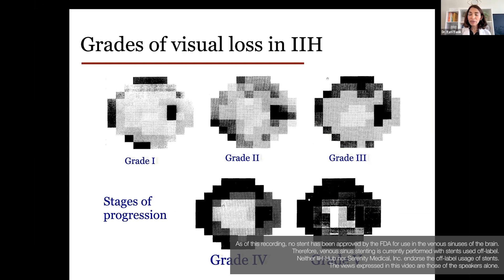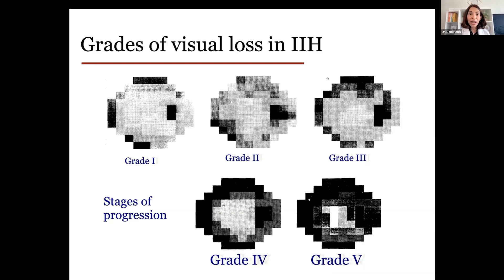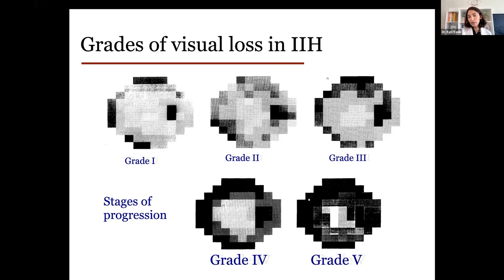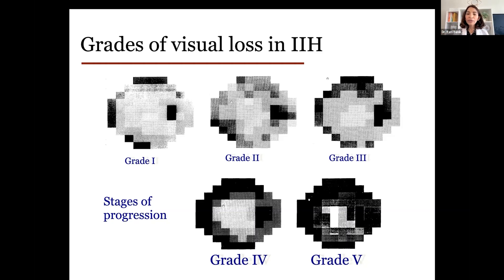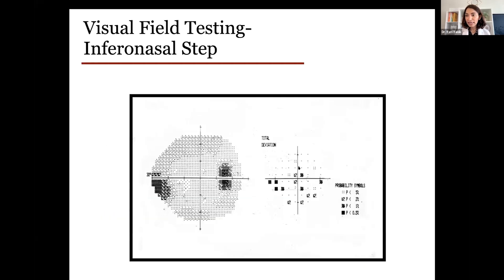Grades of Visual Loss in IIH with Neuro Ophthalmologist Rani Banik, MD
This clip is an excerpt of "IIH from a Neuro-Ophthalmologist’s Perspective" with Dr. Rani Banik and moderated by Srikanth Reddy Boddu, MD

Rudrani (Rani) Banik, MD is an ophthalmologist and Associate Professor of Ophthalmology at the Icahn School of Medicine at Mount Sinai in New York. She is also Co-Director of the Neuro-Ophthalmology Division at the New York Eye and Ear Infirmary of Mount Sinai. A board-certified Ophthalmologist, she is fellowship trained in Neuro-Ophthalmology.  She is an educator and researcher and has served as principal investigator in several clinical trials for IIH.

Dr. Srikanth Reddy Boddu is a Neurosurgeon and Interventional Radiologist at Weill Cornell Medicine. He specializes in venous sinus stenting for pseudotumor cerebri and venous pulsatile tinnitus.